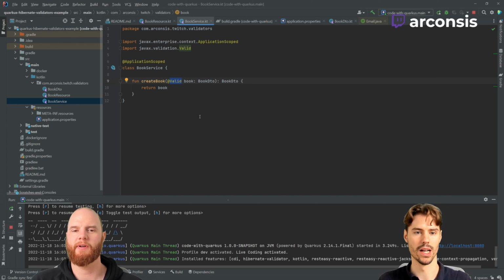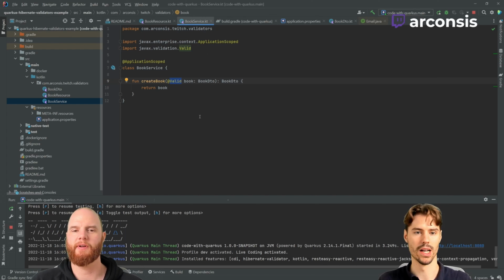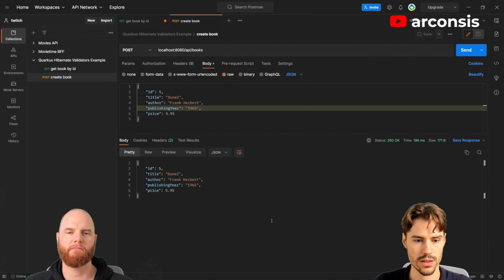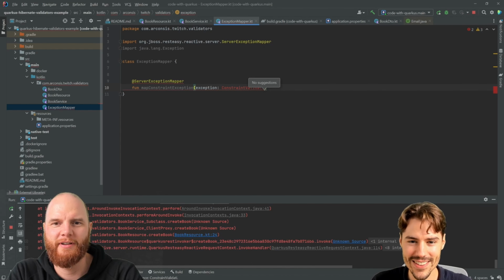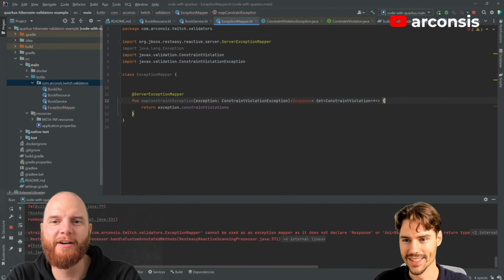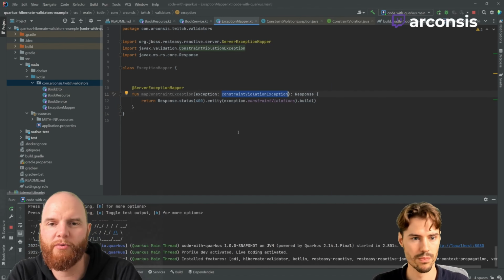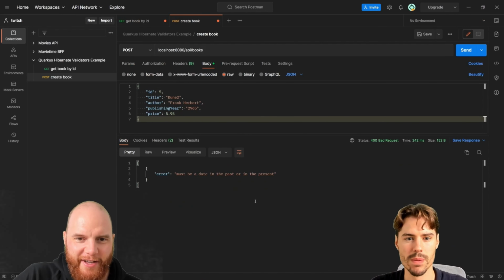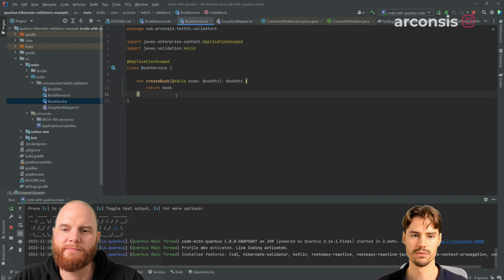Not Just For Your API | Hibernate Validator | Quarkus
Andreas shows how you can use Hibernate Validators elsewhere...